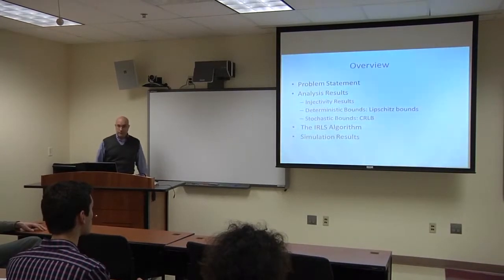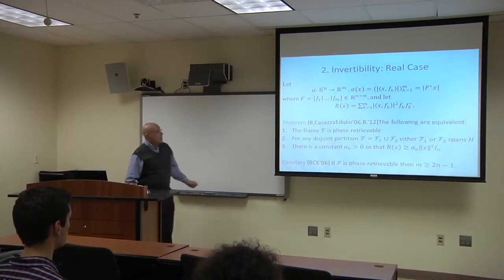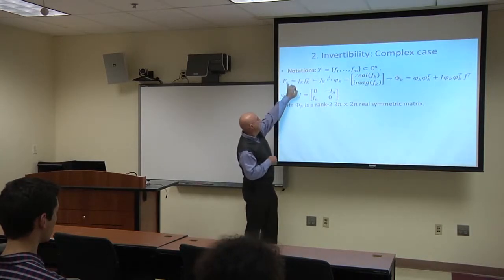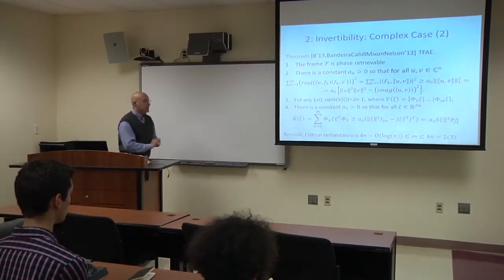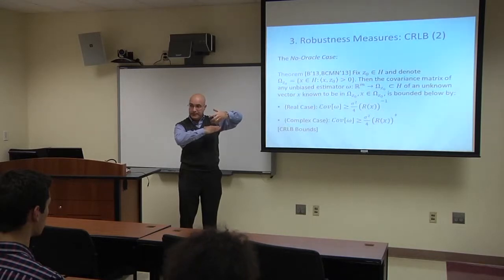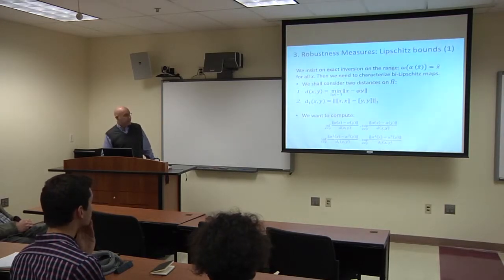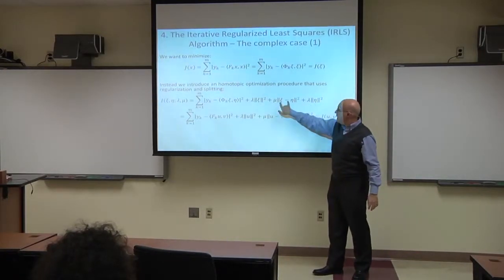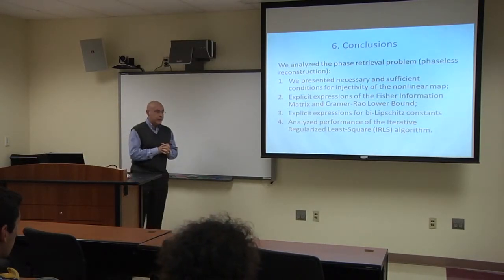CCI Winter Speaker Series: Analysis and Algorithms for the Phase Retrieval Problem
Joint Math-CS Lecture by Radu Balan (Department of Mathematics and Center for Scientific Computation and Mathematicl Modeling, University of Maryland) // Title: Analysis and Algorithms for the Phase Retrieval Problem // Abstract: The phase retrieval problem presents itself in many applications is physics and engineering. Recent papers on this topic present examples ranging from X-Ray crystallography to audio and image signal processing, classification with deep networks, quantum information theory, and fiber optics data transmission. The problem is to reconstruct a vector in a Hilbert space, up to a global phase factor, from magnitudes of inner products with vectors of a given frame. Two fundamental problems are: (i) analysis of frame sets when inversion is possible; and (ii) efficient algorithms to perform inversion, when possible. In this talk I will describe recent results regarding these problems including descriptions of the Cramer-Rao lower bound as well as other robustness measures for any inversion algorithm. // Bio: Radu Balan received the B.S. degree in E.E. from Polytechnic Institute of Bucharest (1992), B.S. in Physics from University of Bucharest (1994), both in Romania, and the Ph.D. degree in Applied Mathematics from Princeton University in 1998. During the year 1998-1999 he was a postdoctoral associate at IMA (Minneapolis, MN) jointly with IBM T.J. Watson (Hawthorn, NY). From 1999 to 2007 he was a (Senior) Research Scientist with Siemens Corporate Research, in Princeton, NJ, working on the Blind Source Separation problem and other statistical signal processing algorithms. In 2007 he joined the University of Maryland in the Department of Mathematics and the Center for Scientific Computation and Mathematical Modeling (CSCAMM) where he currently is a Professor in Applied Mathematics. His research interests include applied harmonic analysis, statistical data processing, and machine learning.